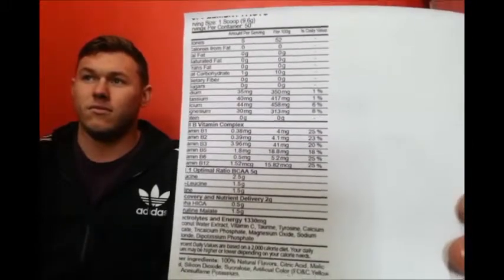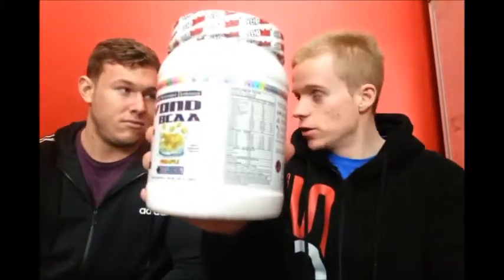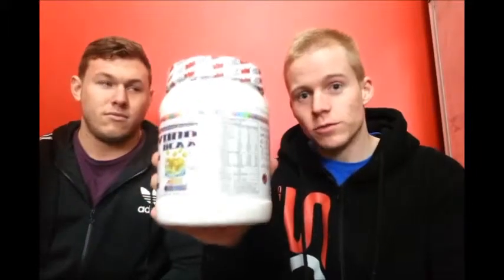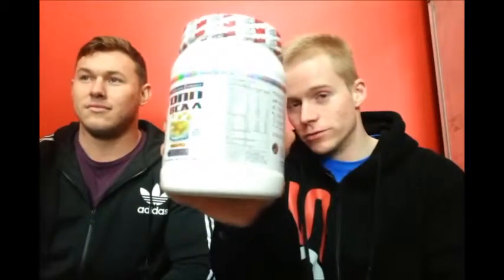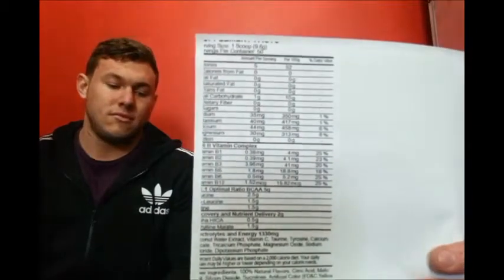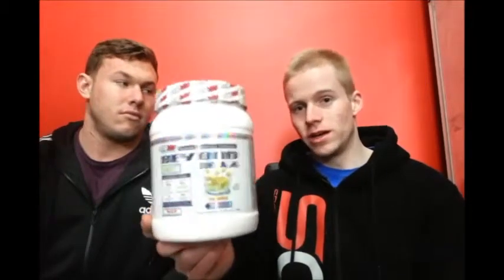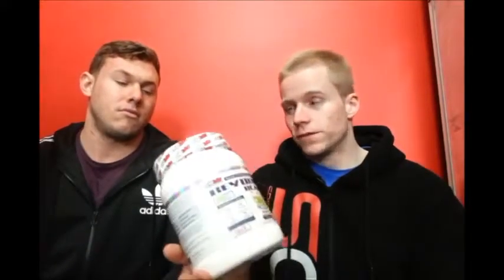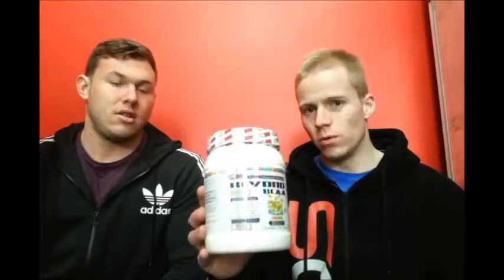EHP Labs Beyond BCAA Supplement Review | Spartansuppz.com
EHP Labs Beyond BCAA is a high quality branched chain amino acid supplement designed to fuel performance and recovery with a simple and effective blend.
It uses a 2:1:1 ratio of BCAA's which is optimal for recovery along with